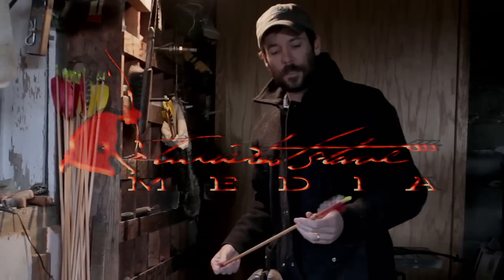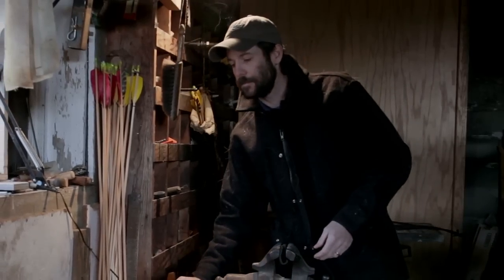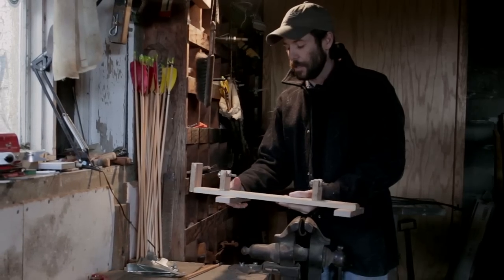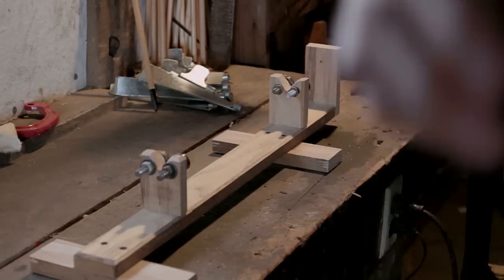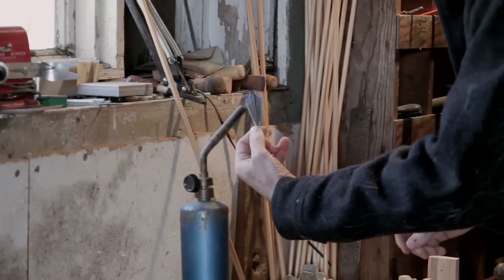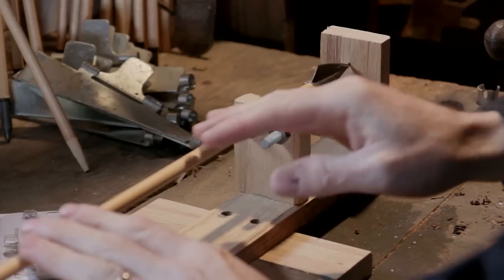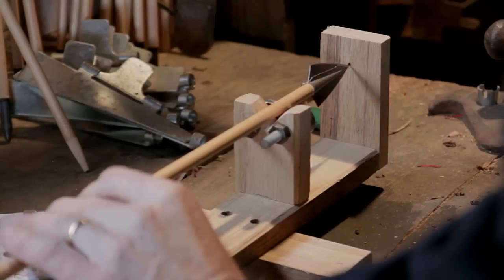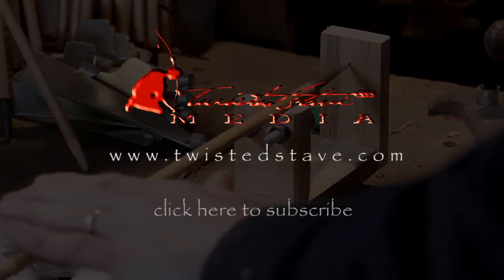How to Mount & Align Broadheads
Here's a quick look at how to mount and Align glue on Broadheads onto wood arrows.